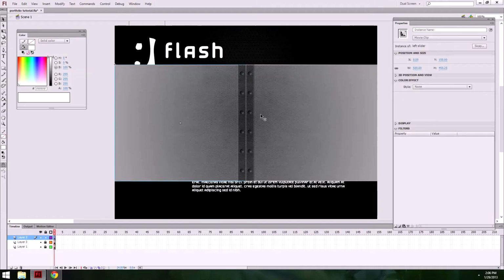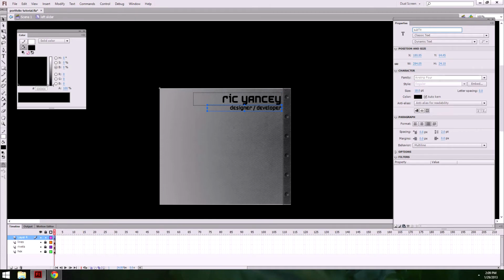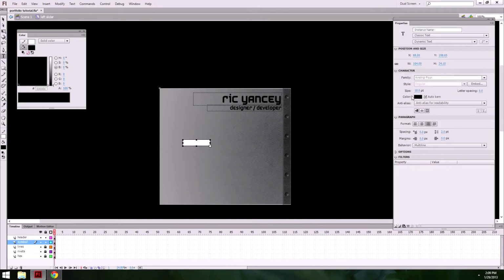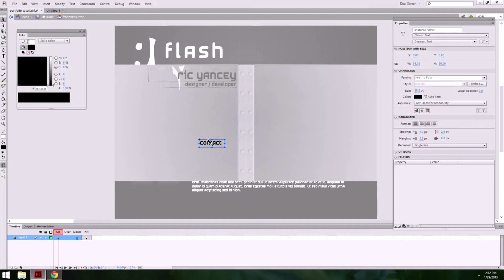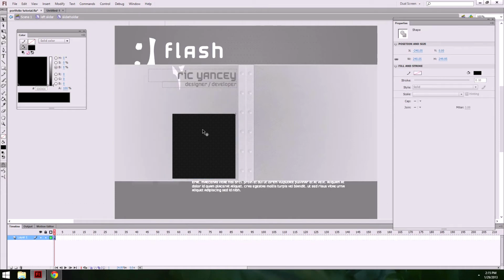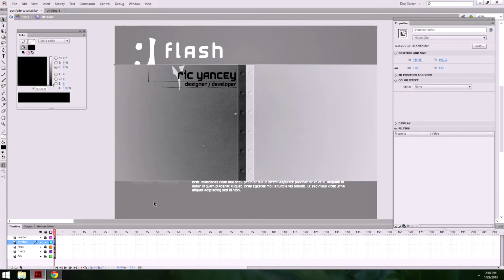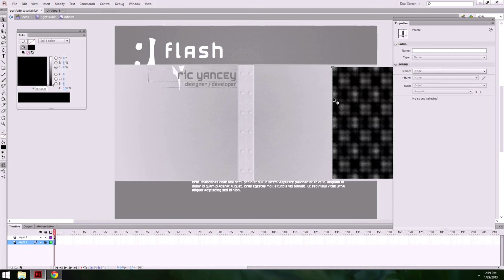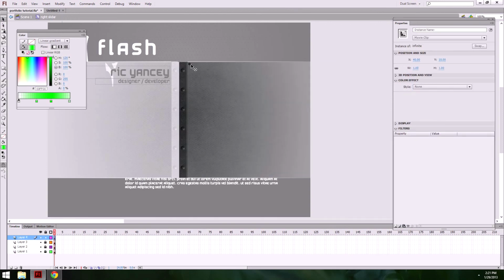Flash layout part 4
The continuation of setting up my website design, and preparing it for coding.